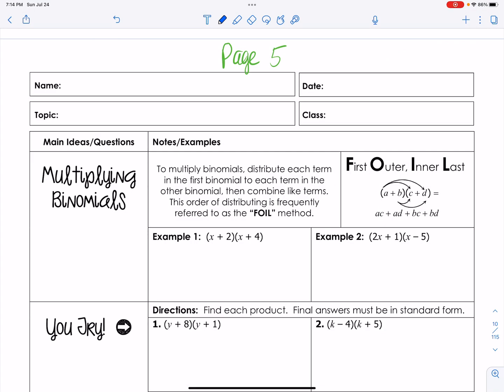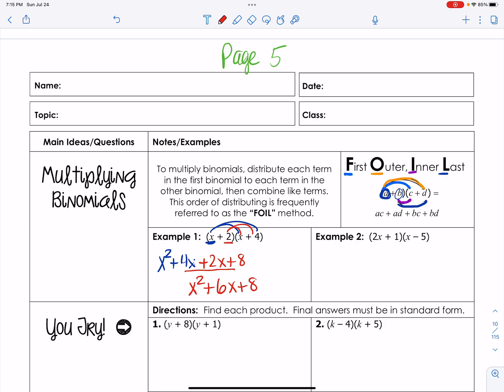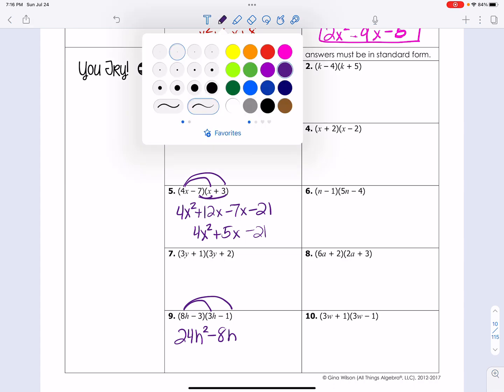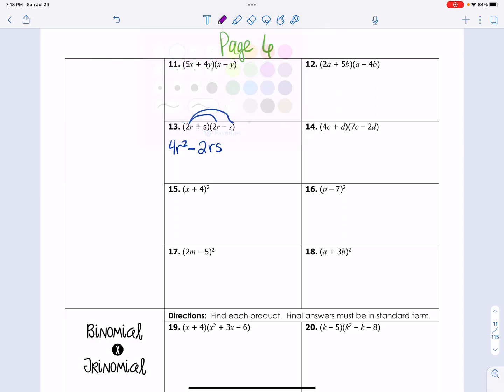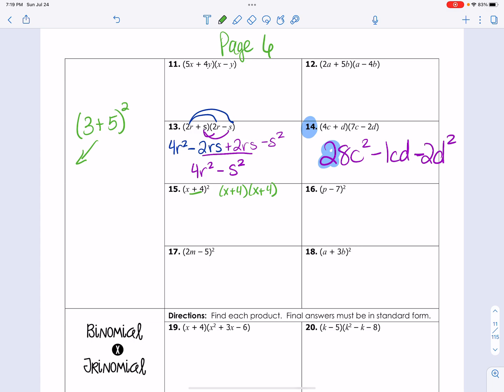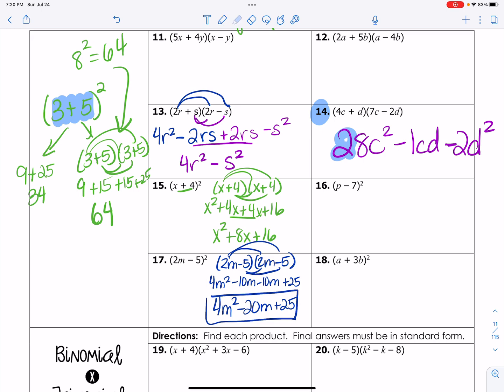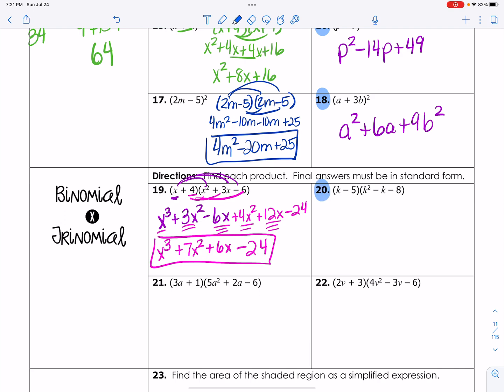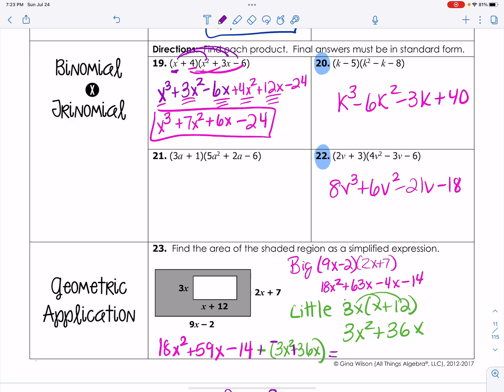Alg1_Unit6_FOIL